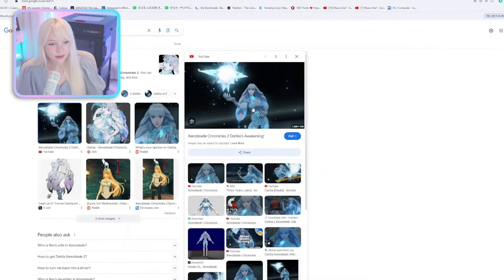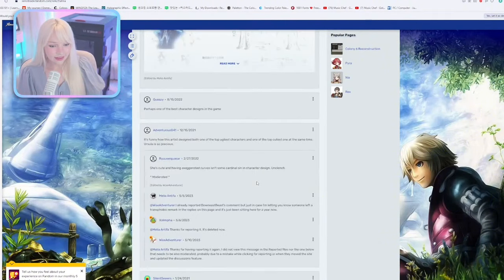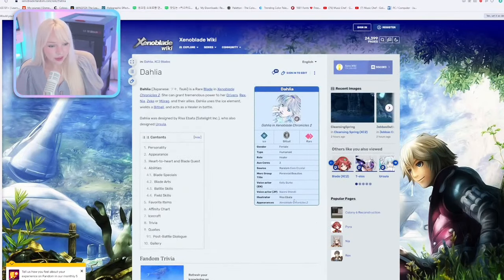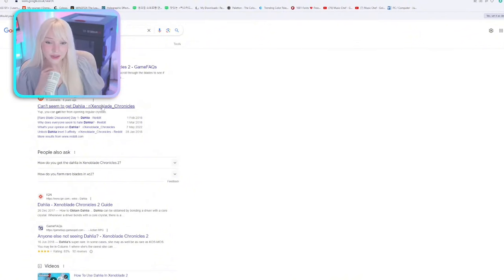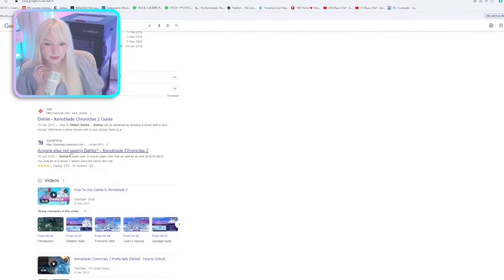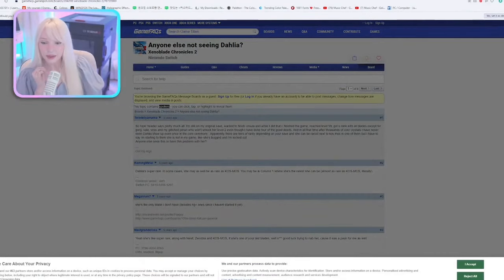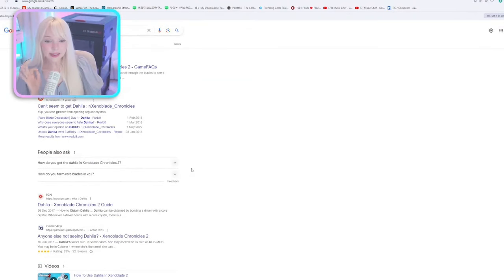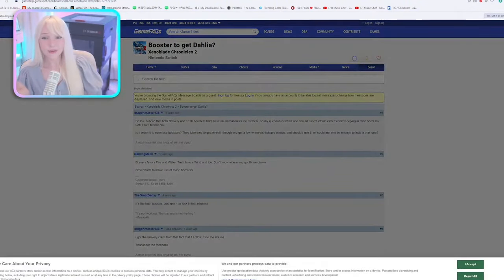The Video Game That Haunts Me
I hope you find this video entertaining :D